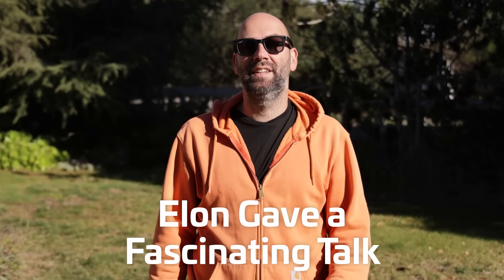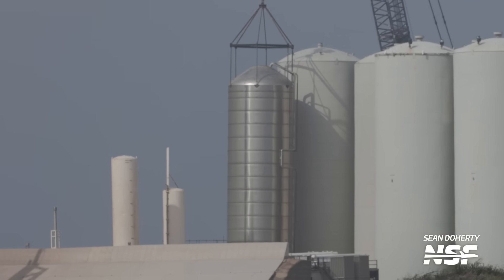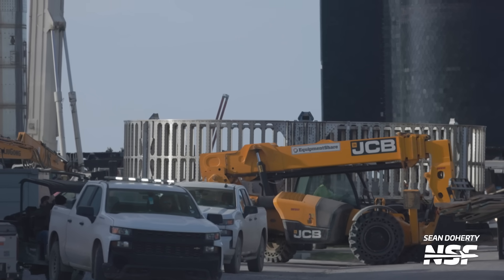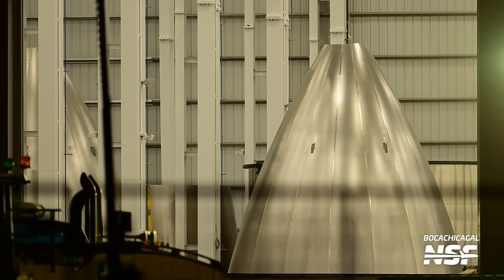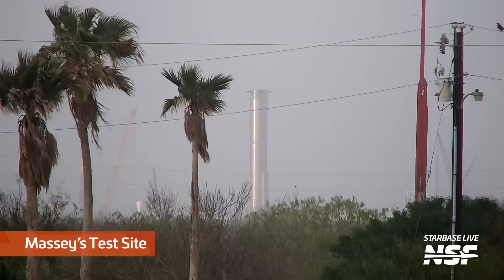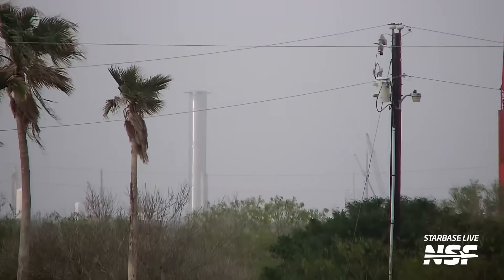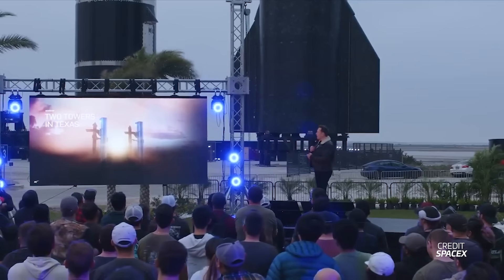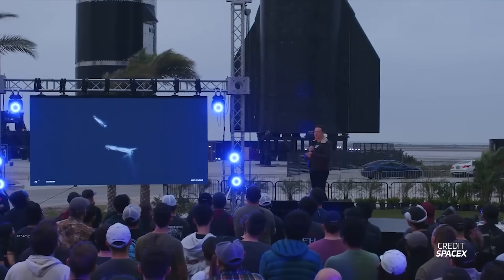Building It Bigger & Better | Starbase Update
It's time for Starbase Update with NSF's Jack Beyer.

🌟 Launch Site Evolution: Witness the transformation at the Orbital Tank Farm with tanks being removed and scrapped. Say goodbye to the old and make way for the new!

🌟 Production Site Progress: Sneak a peek inside the expanding Starfactory. Discover advancements and new designs, including a potentially sophisticated LOX header tank for Starship Version 2.

🌟 Musk's Vision for Starship: Dive into Elon Musk's presentation notes, covering everything from the power of the water deluge system to the introduction of a second launch tower in Texas.

🌟 Starship's Ambitious Future: Learn about the proposed V2 and V3 Starship versions, aiming to significantly increase payload capacity.

What are your thoughts on these groundbreaking developments? Share in the comments!

🎥 Video from Sean Doherty, Starbase Live, and SpaceX.